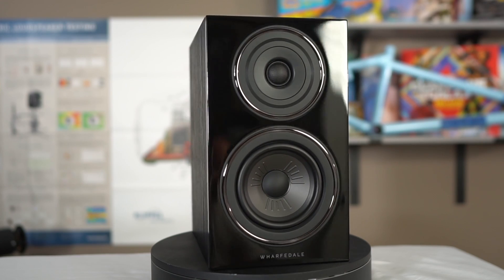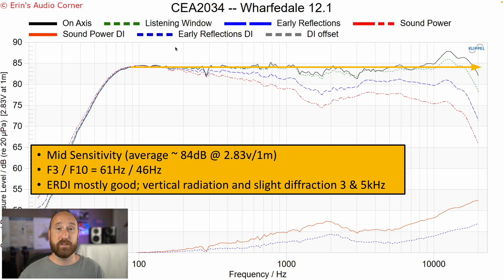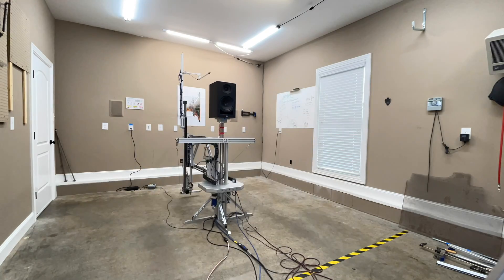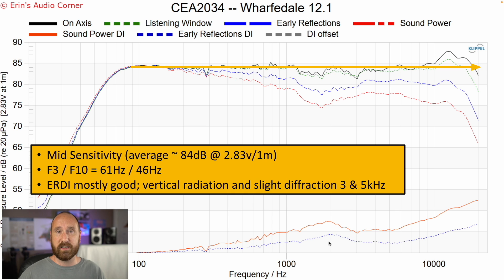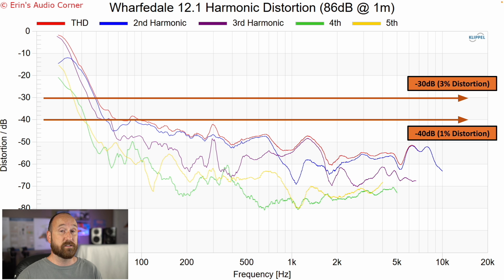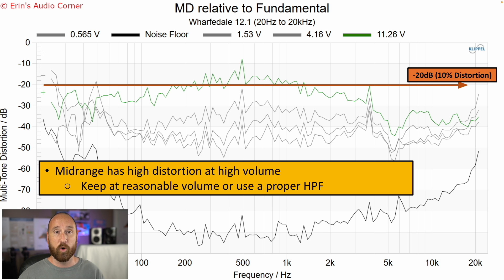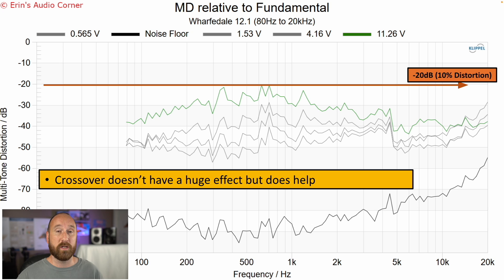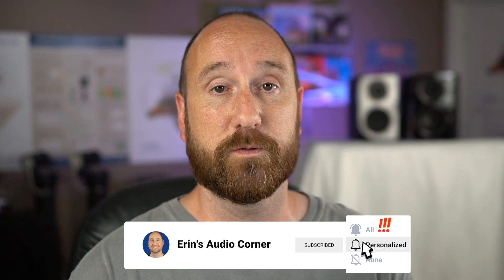Wharfedale 12.1 Budget Bookshelf Speaker with “Laid Back” sound but output limited.